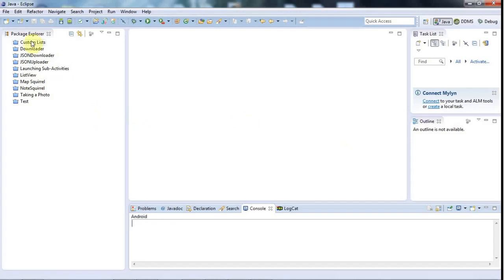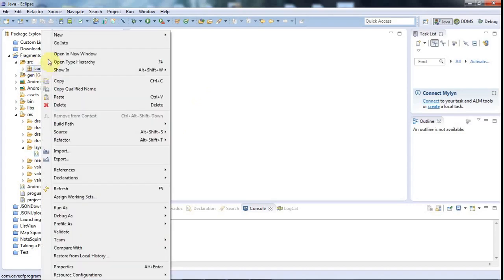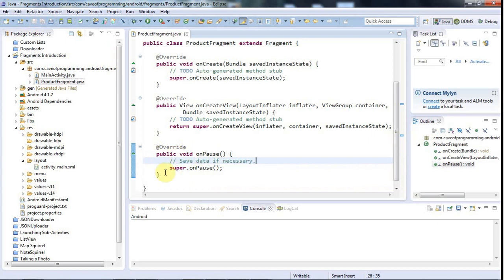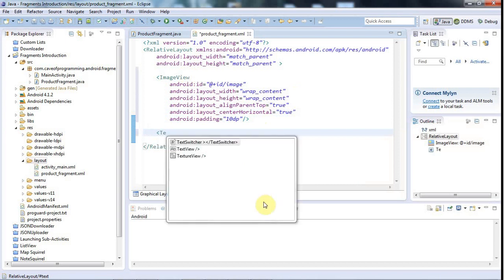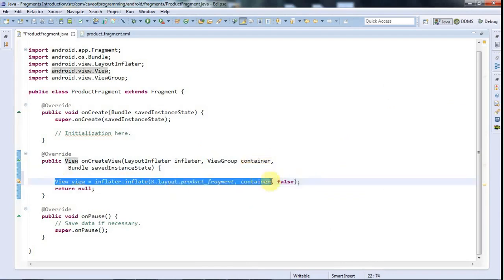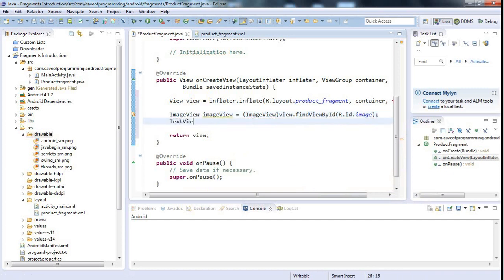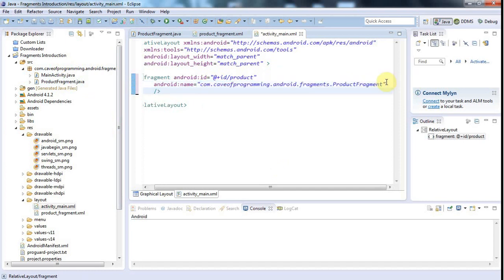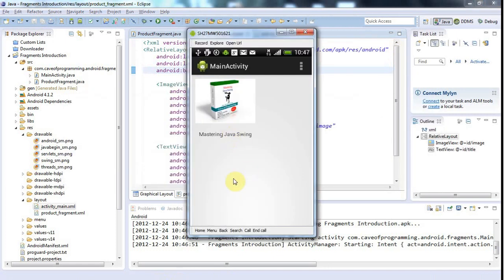Android App Development in Java Part 59